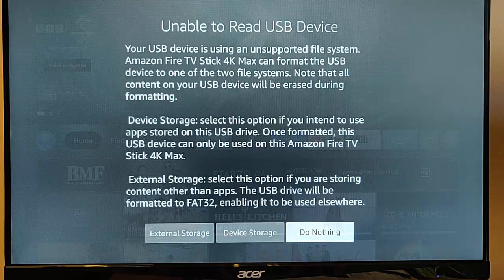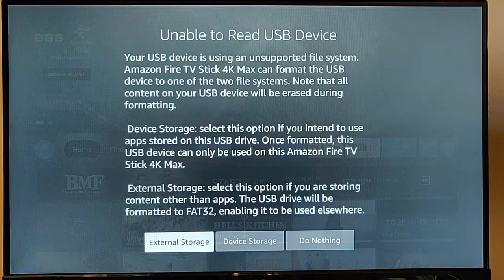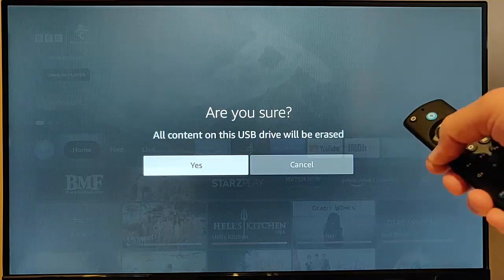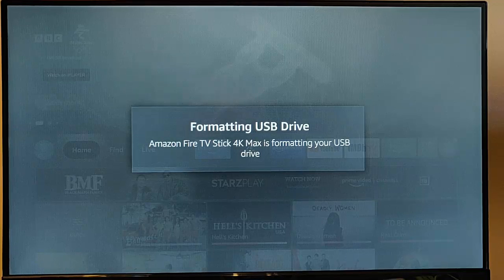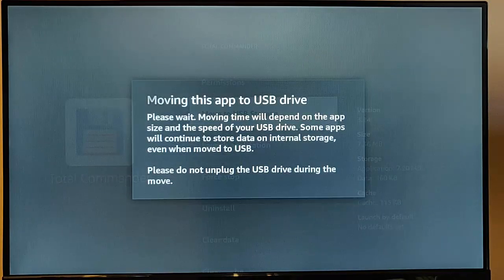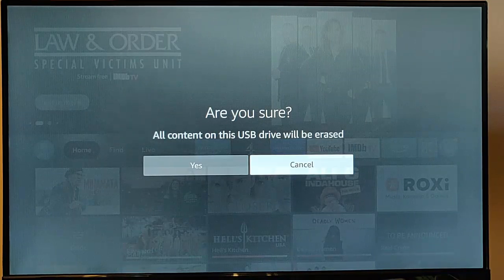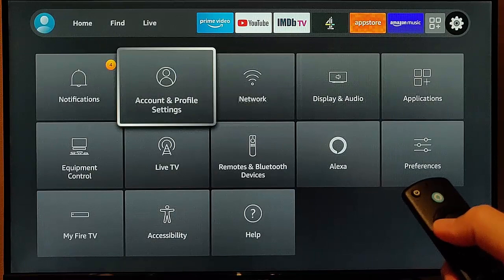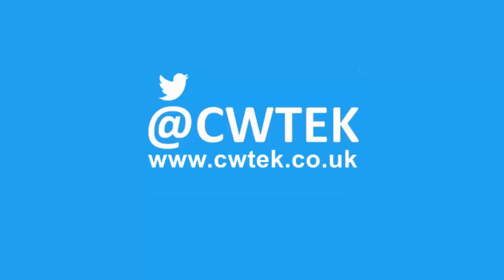FIRESTICK: What to Choose if Unable to Read USB Device appears when plugging in USB Stick.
This video shows you what to do if you plug in a USB and get the message Unable to Read USB Device